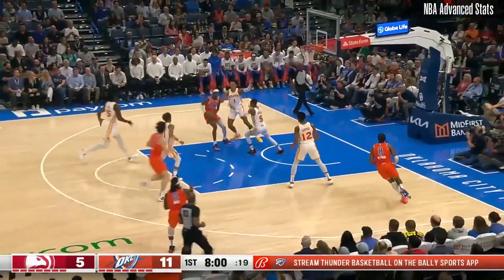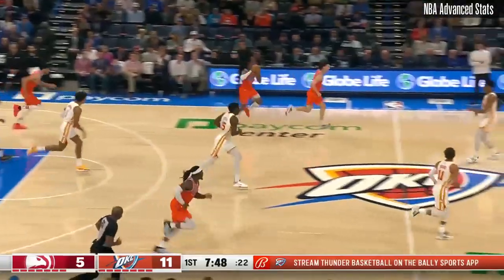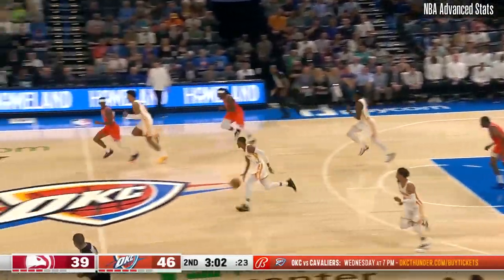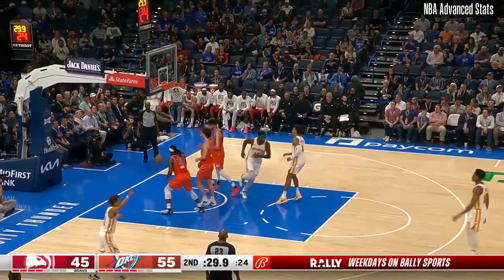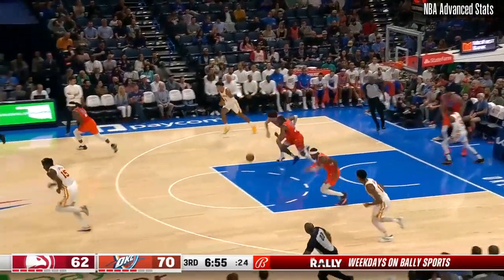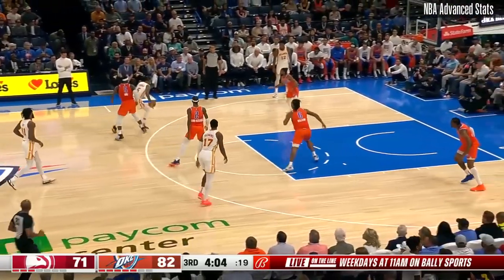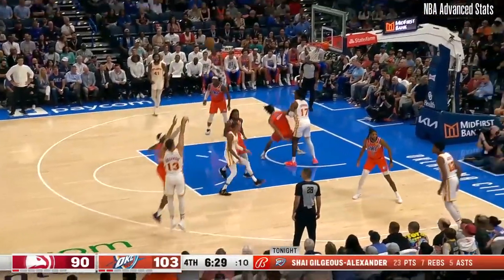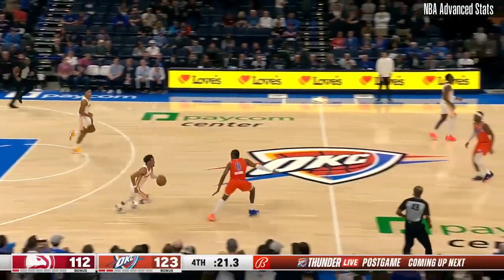Dejounte Murray player Highlights HAWKS vs THUNDER NBA Regular season game 06-11-2023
Thanks to My patreons:  Gene Herring

Check out the latest highlights of Dejounte Murray from the NBA Regular season  between HAWKS vs THUNDER. Watch as Dejounte Murray was preforming on the court with his field goal attempts, rebounds, turnovers, steals, assists, and blocks. This video includes all of Dejounte  gameplays possessions from  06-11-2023.

Here you can play different games and win cash Get discount for for different winter and summer stuff
clean your PC or Loptop